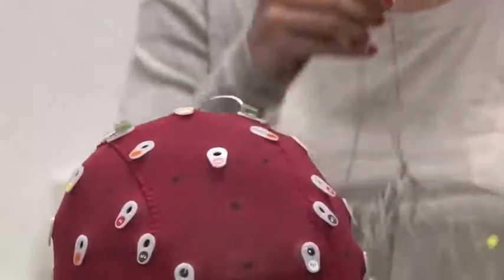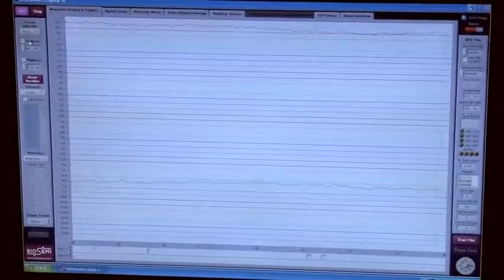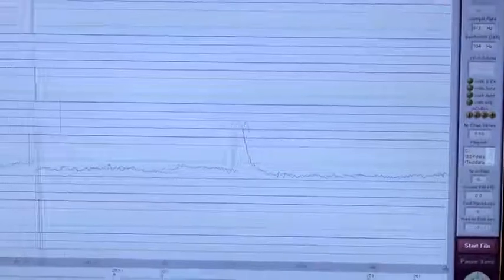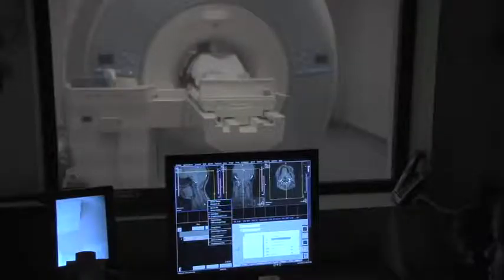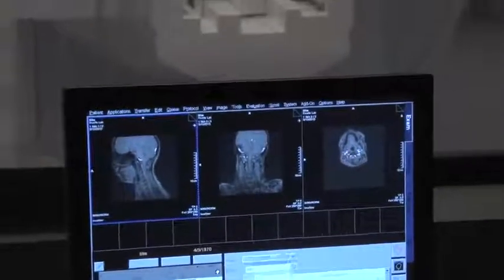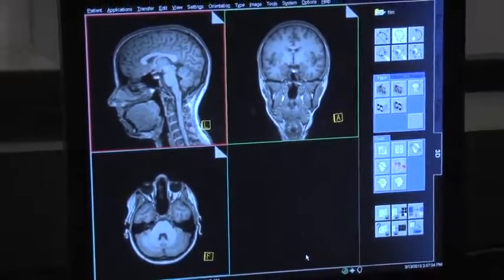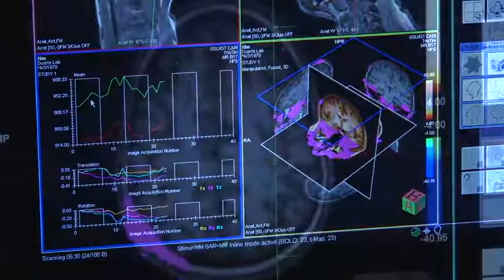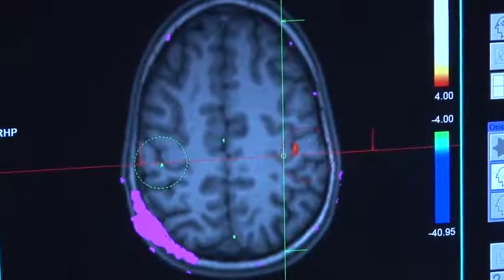Psychology as a Science | 4 4 Lecture Video 2 4 Methods of Biopsychology and Neuroscience